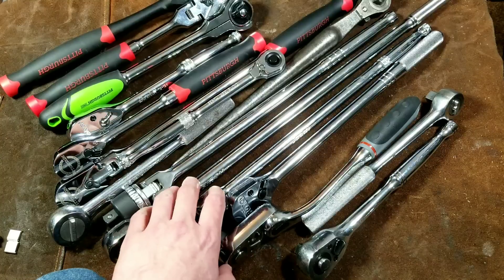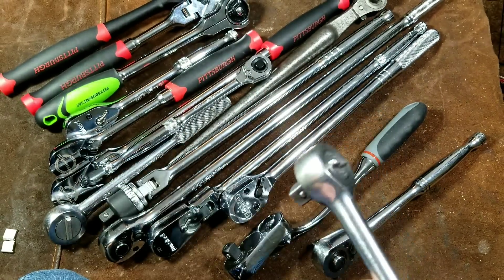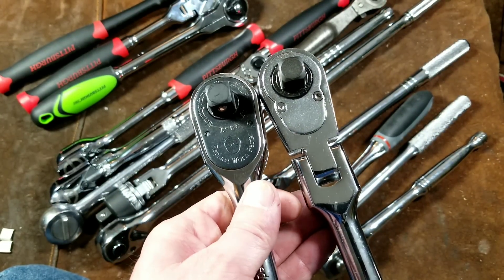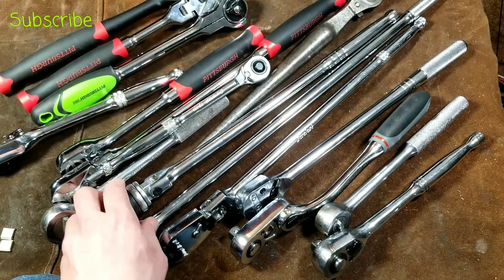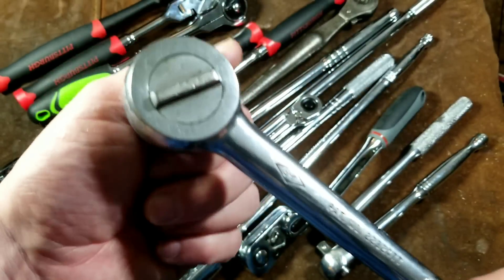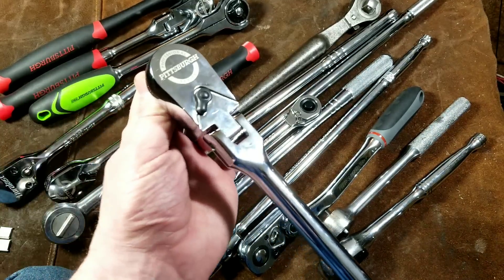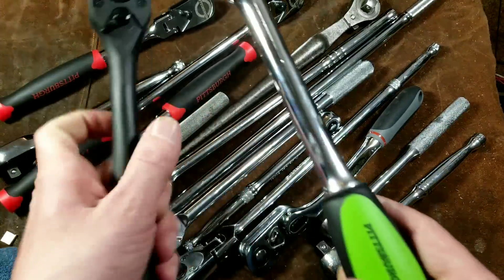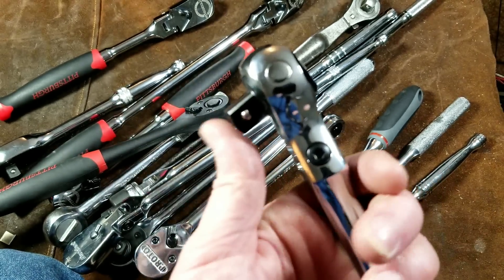1/2" Drive Ratchet Review & Comparison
Here is a video reviewing and comparing a variety of half inch drive ratchets for those who were just interested in half inch drive ratchets . .